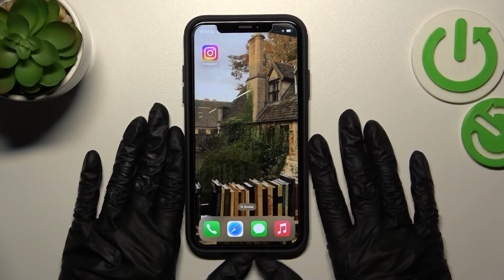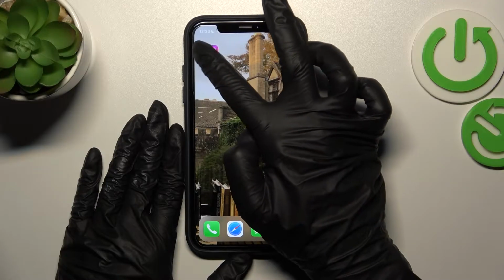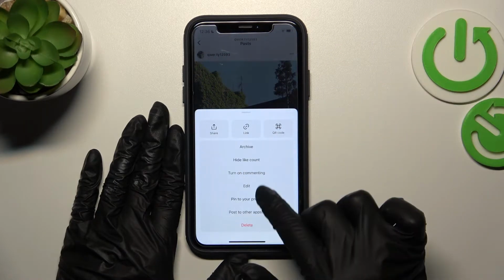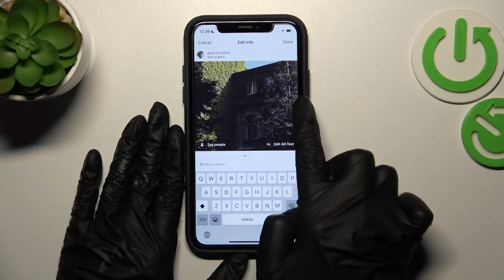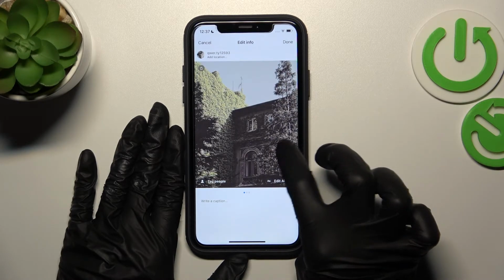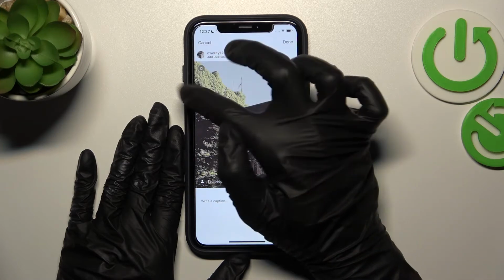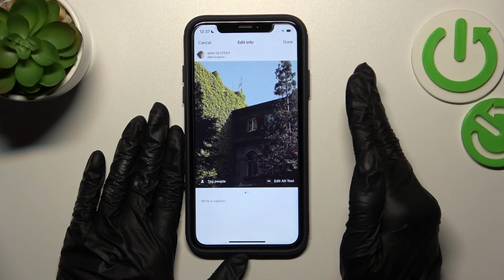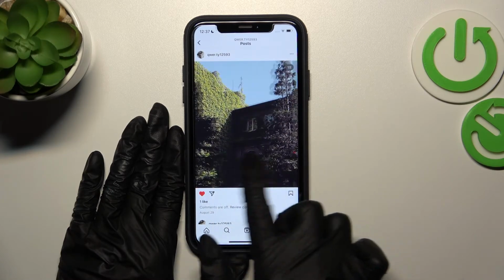How to Delete One Photo Of Multiple on Instagram - Remove Photo From Instagram Carousel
Find out more info about Instagram App:
Hi! If you want to learn how to delete one photo from the Instagram carousel, watch this tutorial. Our expert will show you how to edit such a post, and then how to delete one of the photos that you have already shared on your profile. Visit our YouTube channel if you want to know more about the Instagram app.

How to delete one photo of multiple on Instagram? How to
delete a single image on Instagram? How to delete one picture from Instagram multiple? How to manage photos in the Instagram carousel? How to rearrange Instagram carousel photos?